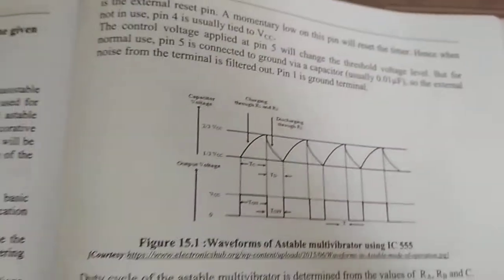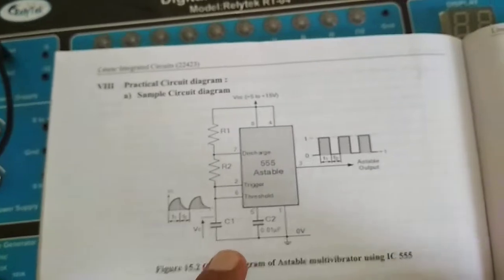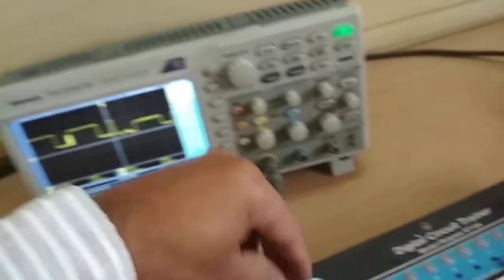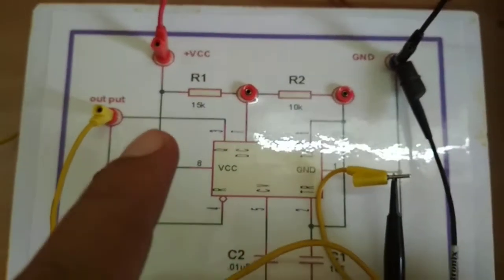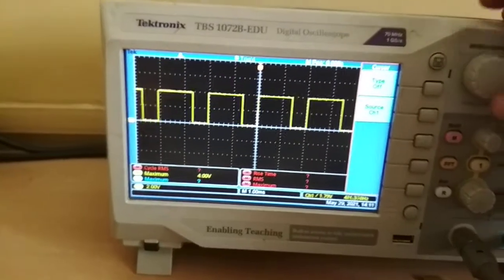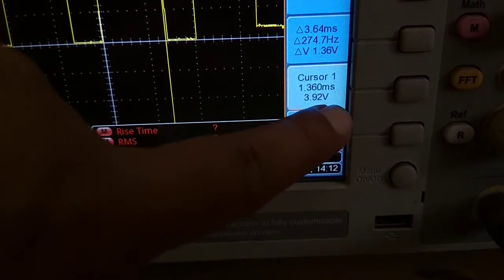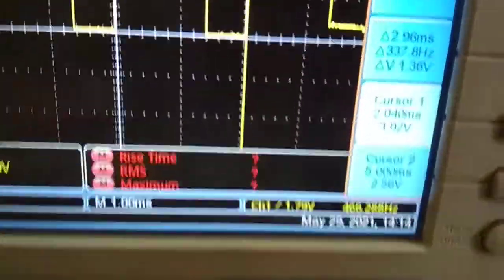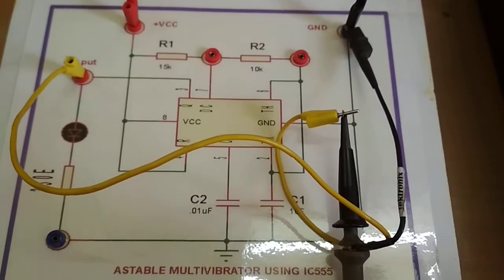LIC (22423) Pract. No.15 (Astable Multivibrator-IC555) WCE Sangli